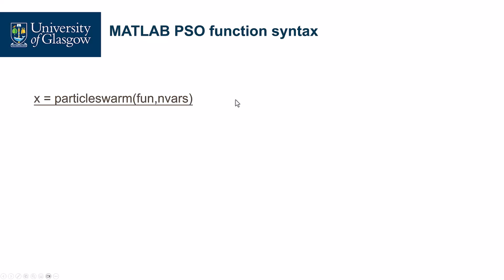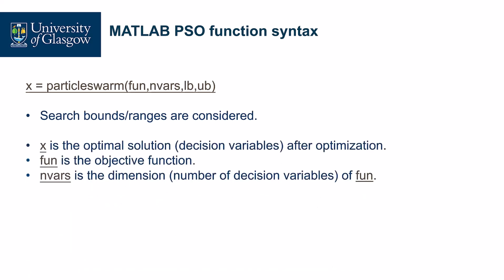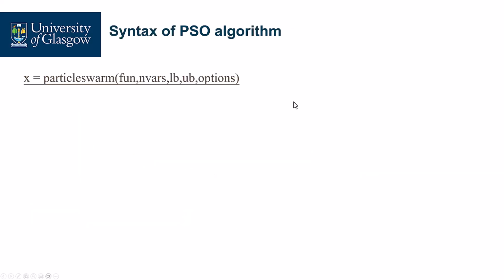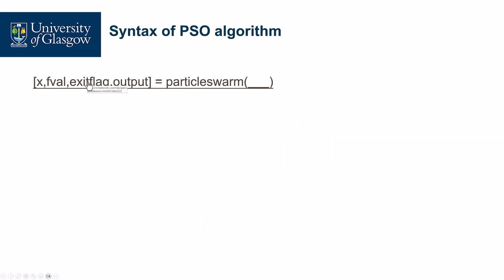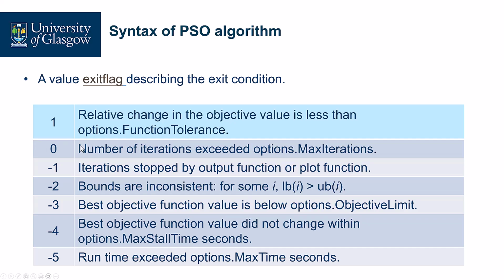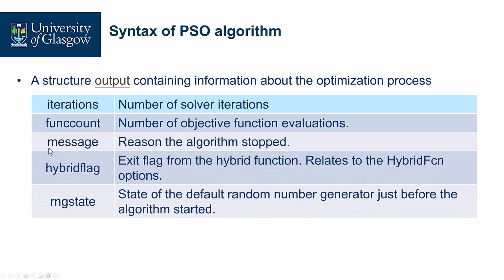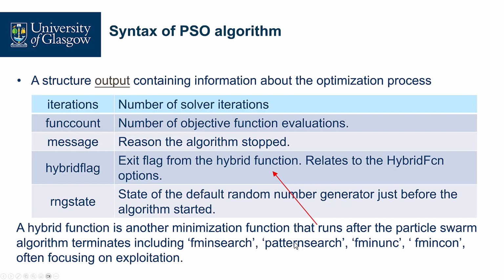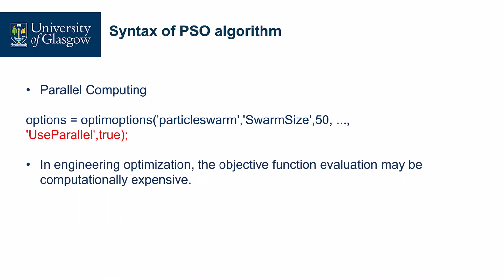026 - Use PSO via MATLAB： PSO Function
This video is in the 6th week (2nd part, Evolutionary Computation and its Applications). The topic is Use PSO via MATLAB: PSO Function.